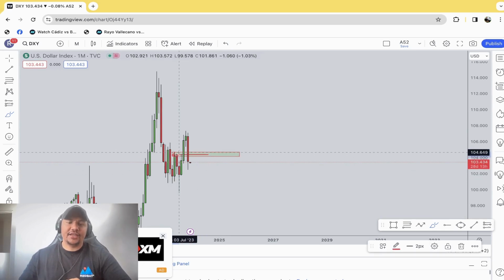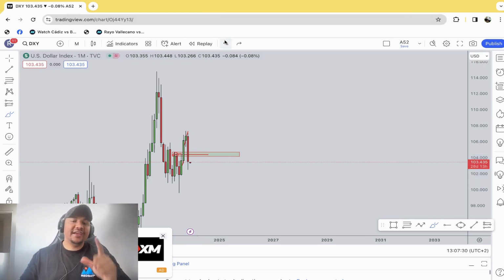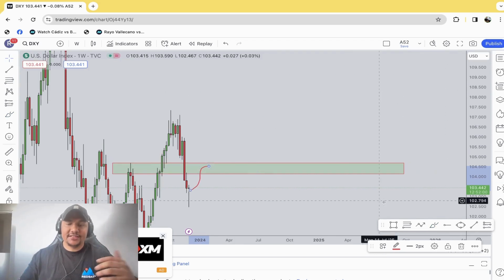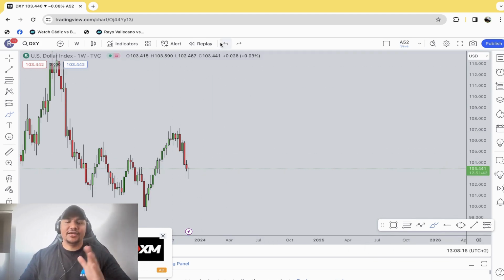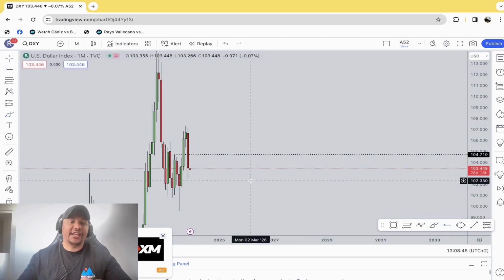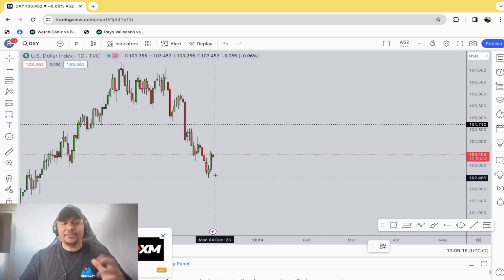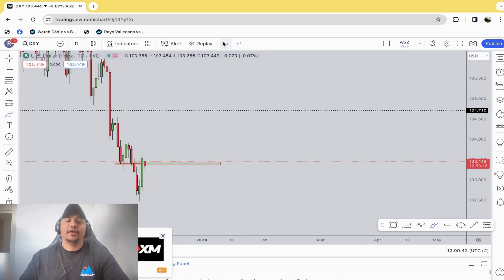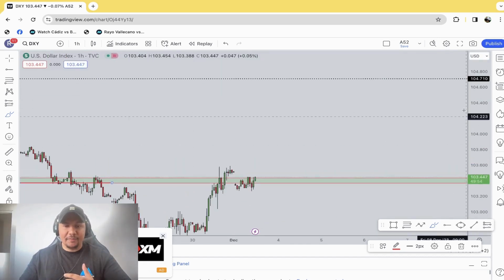How to Do a Technical Analysis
Hey Guys! Welcome and in today's video, I am going to discuss about how to to a technical analysis in the market.

Technical analysis by itself will never make you a profitable trader. Technical analysis is like the rules of the market. And, just like you can know the rules to blackjack and still lose money at the casino, you can know the rules of the market and still fail as a trader.